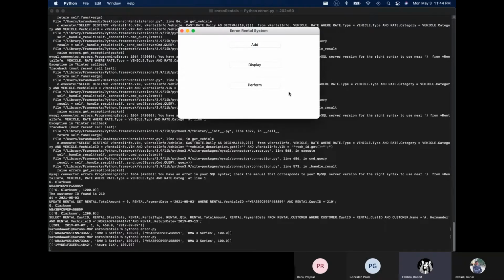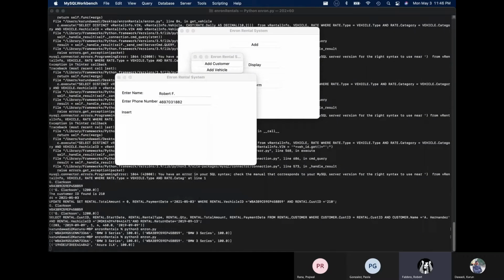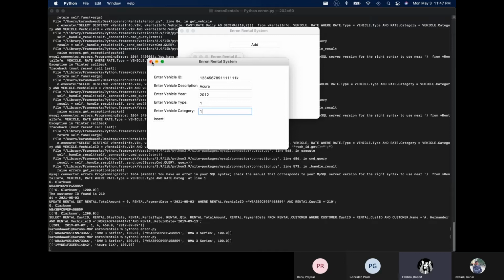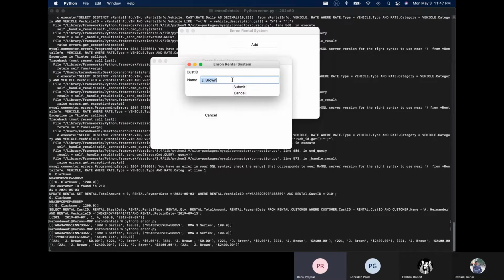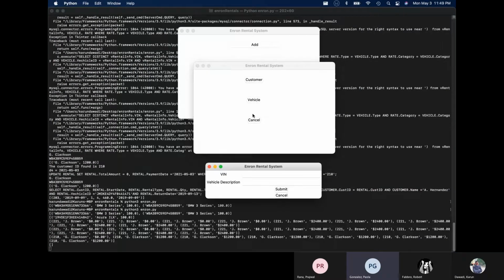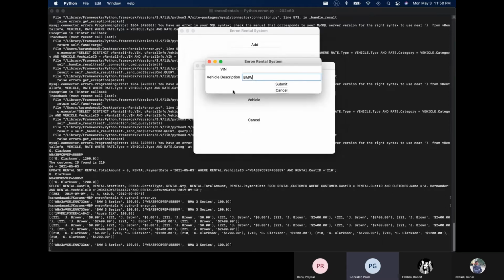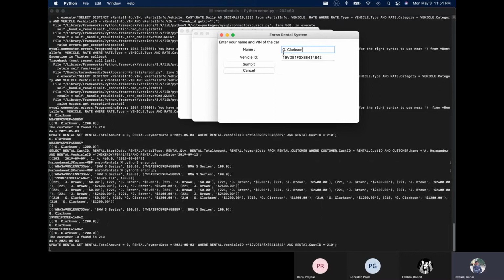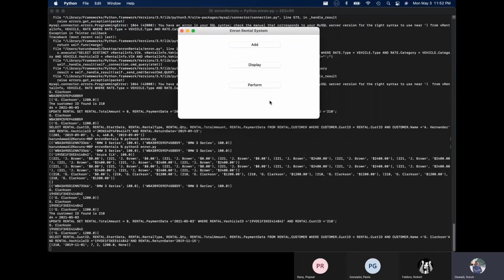Enron Rentals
Demo Video for Enron Rentals